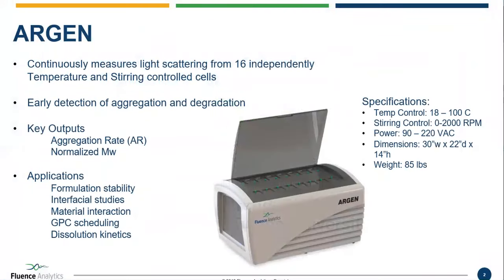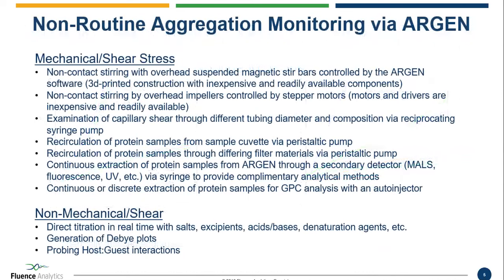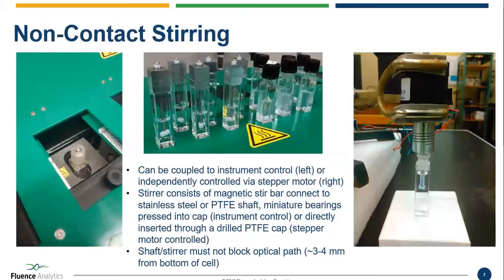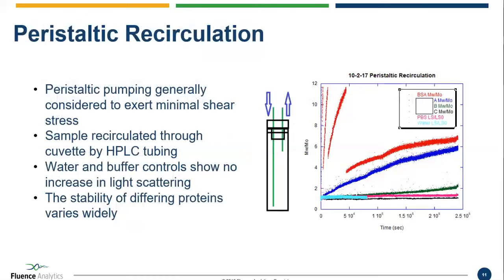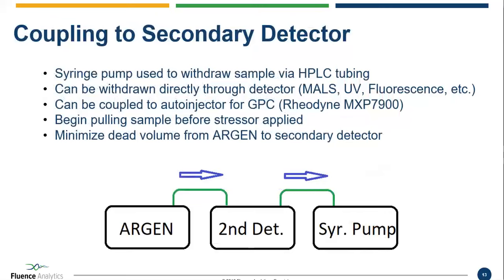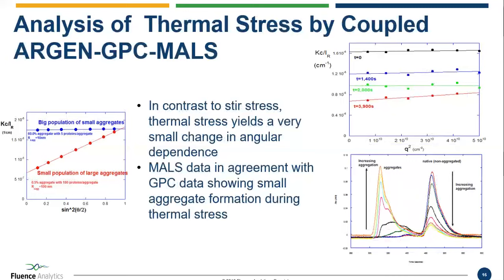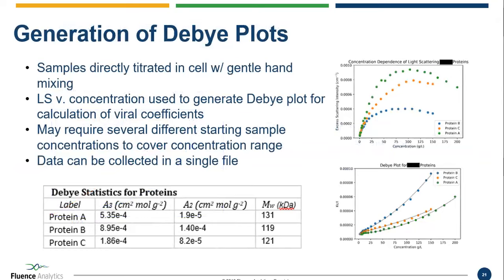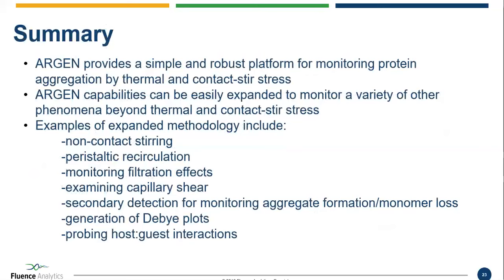Forced Degradation of Proteins through Mechanical Stress Webinar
This webinar explores the benefits of applying mechanical stress and material interactions while collecting kinetic aggregation data on ARGEN, a static light scattering instrument by Fluence Analytics.